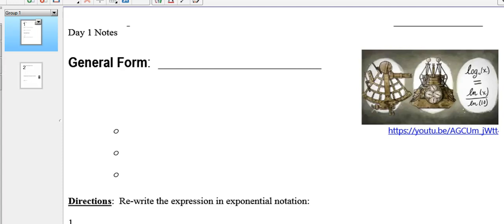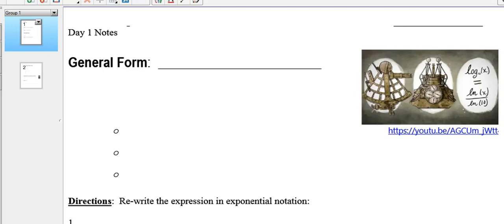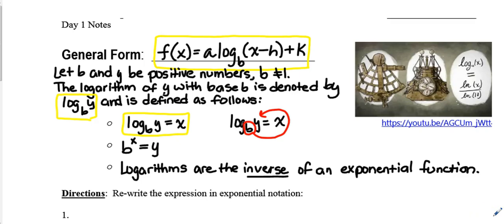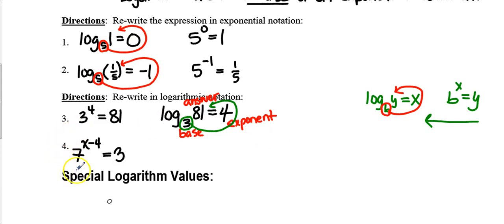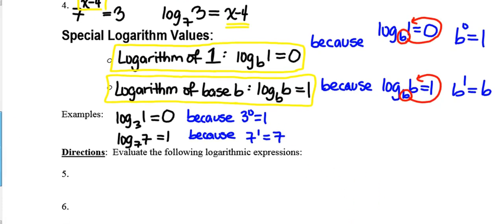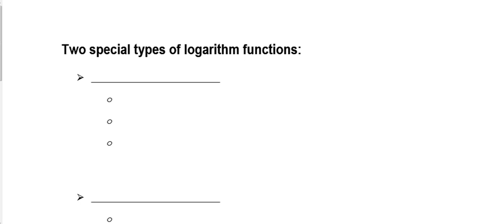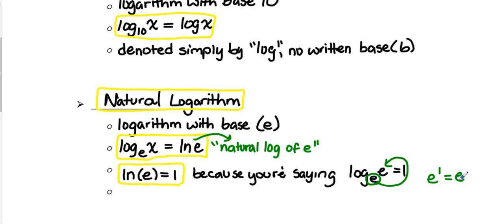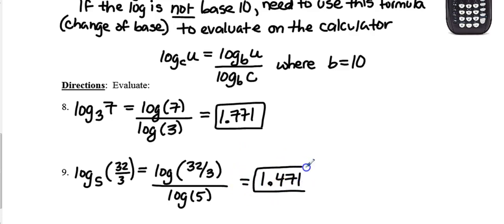5.3 Day 1 - Intro to Logarithms